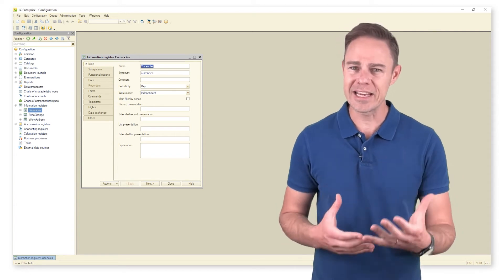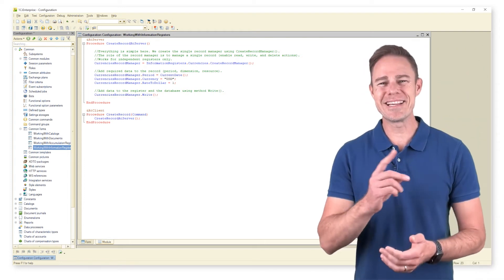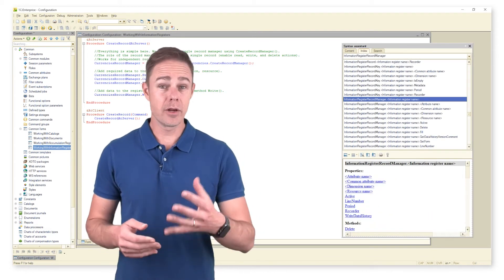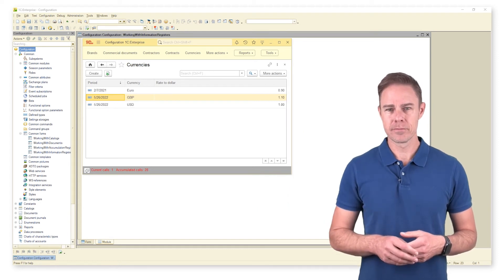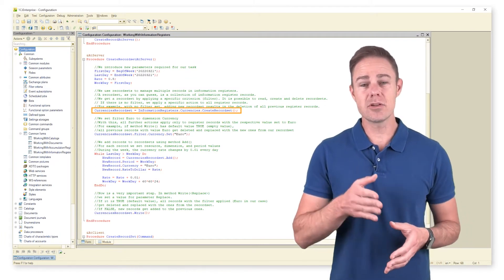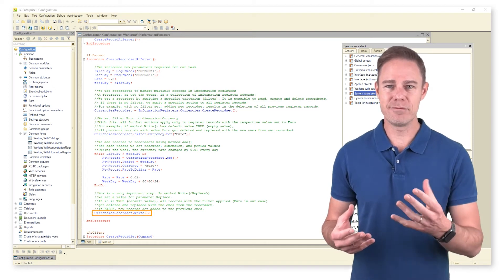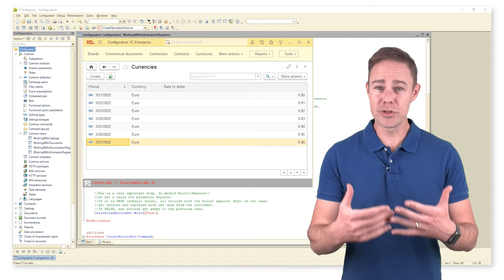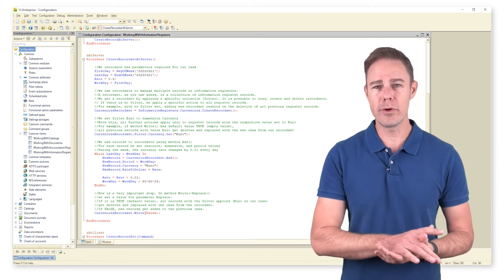Module 2. Day 6. Coding for Information Registers. Part 1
Now it is time to learn what we can do with information registers using program code.
Before we proceed, we need to pay attention to two critical aspects that determine the way we handle registers of this kind
When dealing with a register using code, we should consider whether the register is periodic. If so, we can utilize appropriate methods and retrieve data broken down by time.
As mentioned earlier, if a register is subordinate to a recorder, only documents can add records to the register.
Let us take register PriceChange with periodicity disabled to demonstrate the full set of features available for handling information registers via program code.
As usual, we start with creating a common form. We want it to be as simple as possible. Placing several commands on the form should be totally enough
First, we create the single record manager with method CreateRecordManager(). The role of this record manager is to manage single records. We can either add, read or delete a record from a register. Thus, we have created an object of type InformationRegisterRecordManager.Currencies
Use the syntax assistant to learn more about the record manager functionality. Learn about its properties and methods.
The single record manager is available for independent information registers only.
Now let's switch to 1C:Enterprise mode and make some arrangements in our register Currencies
For convenience, as we proceed with our experiment, we want to keep a limited number of records in the register. Let us add a new record to see what happens
Go back to Designer mode and add code to create a recordset:
We begin by introducing several parameters required for our recordset. The idea is simple. We pick a week and create one record for every day of the week. The rate on the first day is 0.8, and with each day it goes up 0.01 until the week ends
We create a recordset of type InformationRegisterRecordset.Currencies utilizing method CreateRecordset(). The role of information register recordsets is to manage groups of records. A recordset itself is a collection of information register records. We get a recordset by applying a specific criterion (filter). It is possible to read, create and delete recordsets

We set filter Euro to dimension Currency. With this, all further actions apply only to register records with the respective value set to Euro. For example, if method Write() has the default value  True (or empty value), all previous records with value Euro get removed and replaced with the new ones from our recordset.

Here is the result we get
With no filter enabled, the platform applies this recordset to all records in the register. With parameter Replace for method Write() set to True, we get the following result
As we see, all previous records have been deleted and replaced with new ones. This is why the filter and parameter Replace for method Write() are so important.
Now we add records to our recordset utilizing method Add()specifying for each record resource, dimension, and period values. During the week, the currency rate changes by 0.01 every day.
Here is a very important step. In method Write() we set a value for parameter Replace. With True (default value), all records that meet the criterion set by the filter (Euro in our case) get deleted and replaced with the new ones from the recordset. If False, the new records get added to the previous ones.
Let us check what we can do in 1C:Enterprise mode by pushing the respective button
As you can see, the new records have been added to the existing ones.